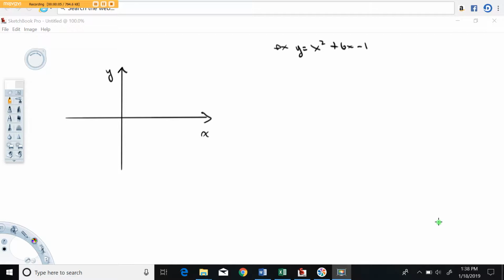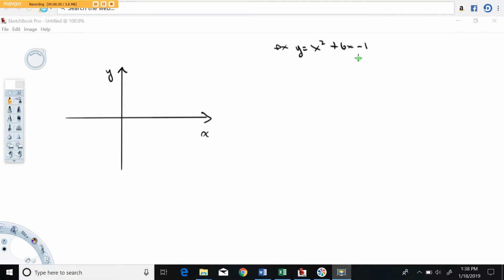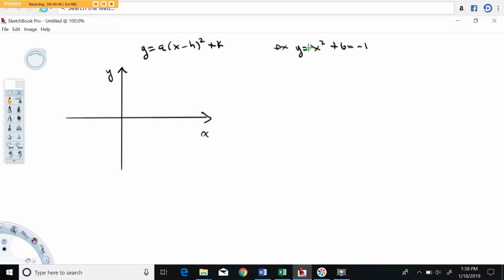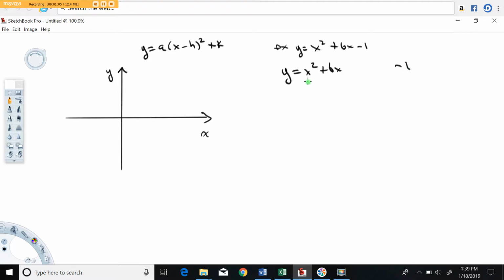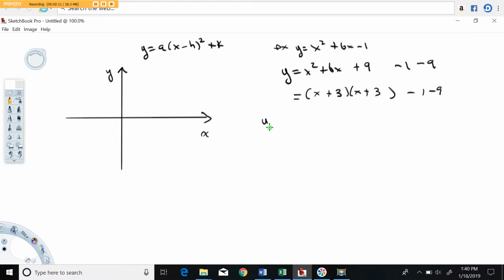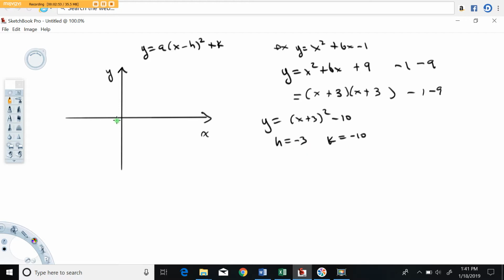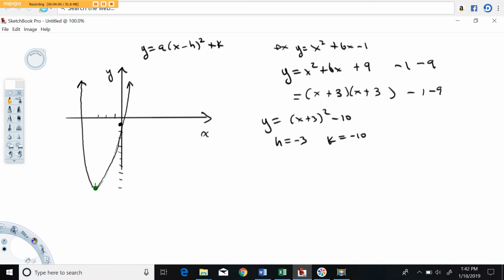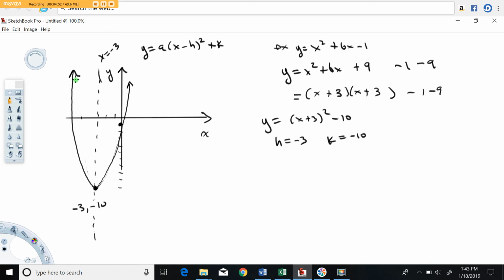parabola ex 1